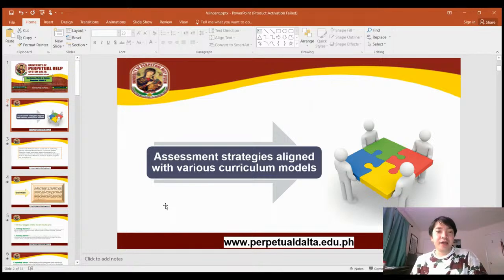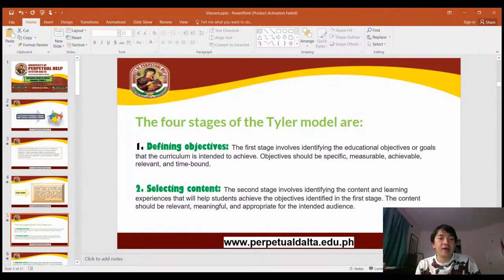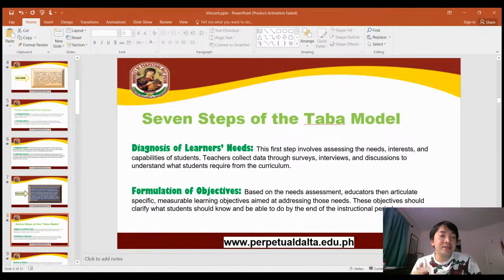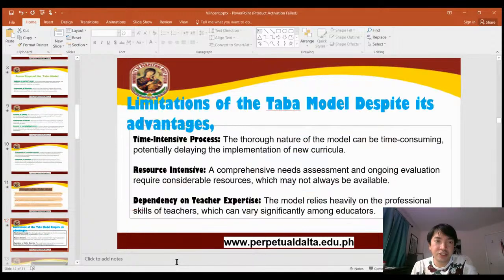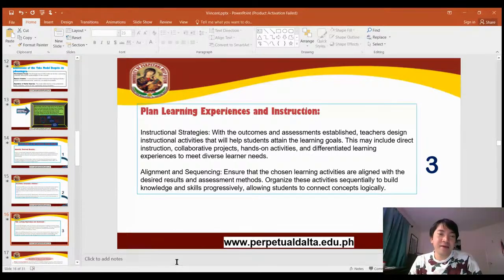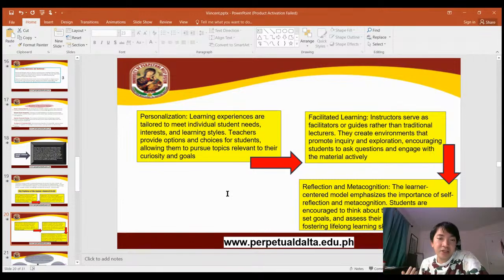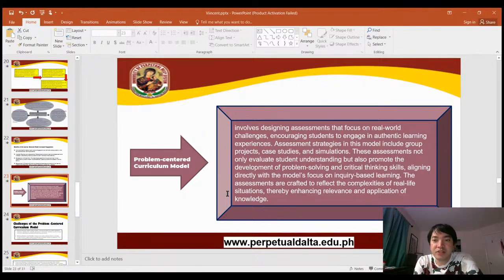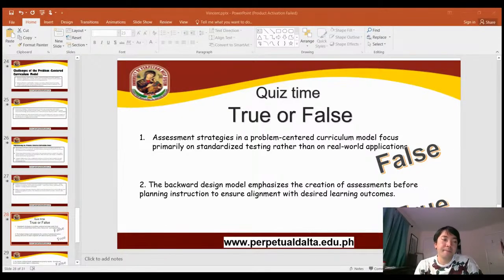Assessment strategies aligned with various curriculum models